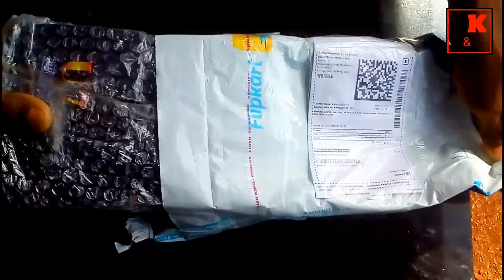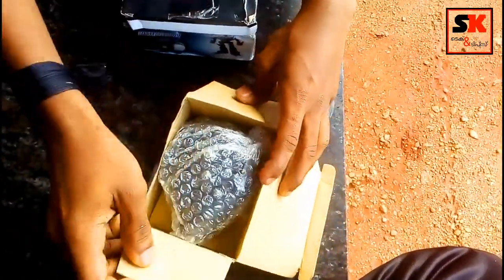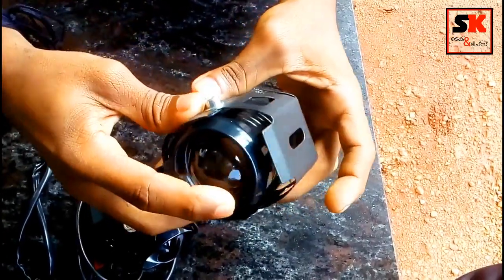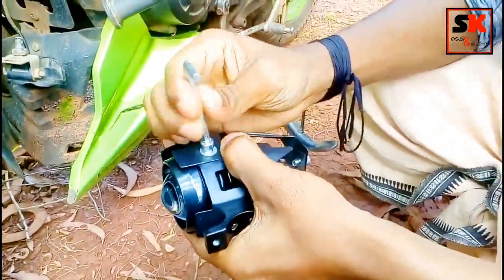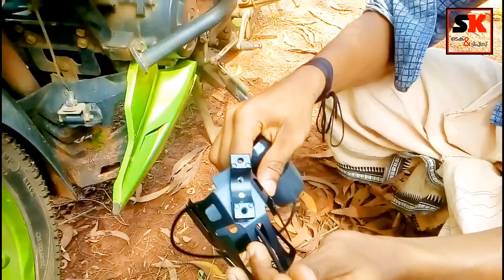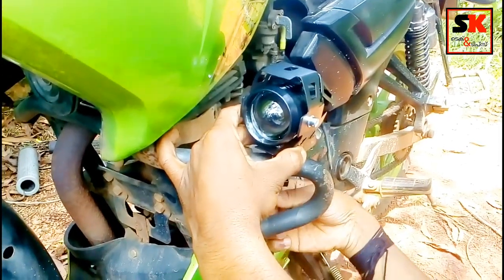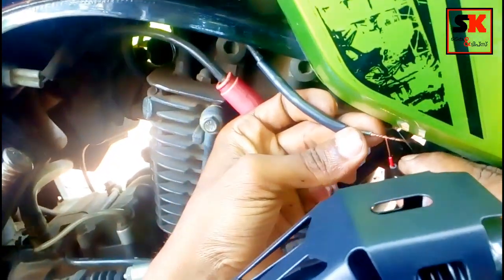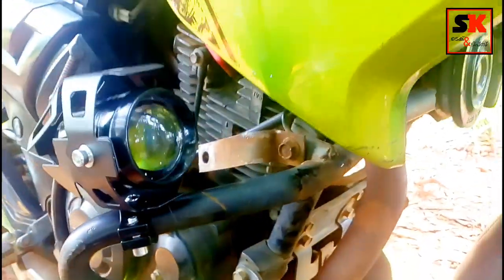എന്നാൽ ബൈക്ക് പൊളപ്പൻ ആക്കുക അല്ലേ//how to set 125watts led on any bikes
simple making vedios in malayalam
You can by the product..